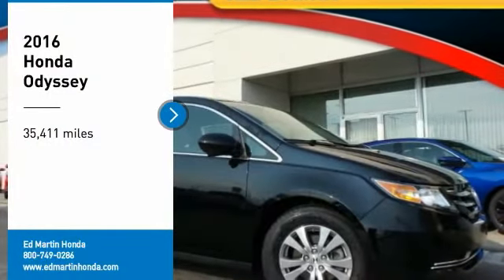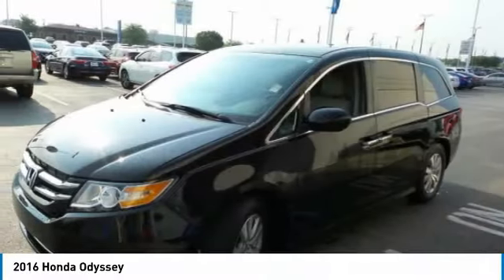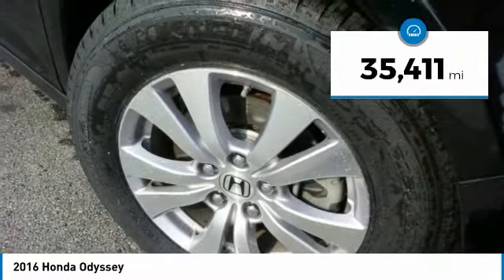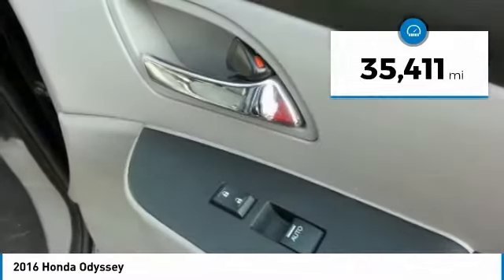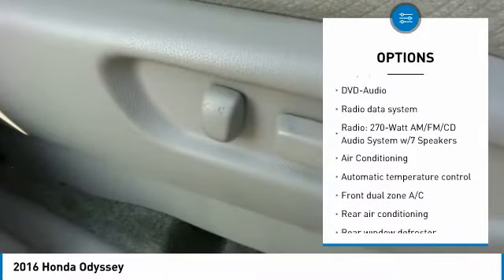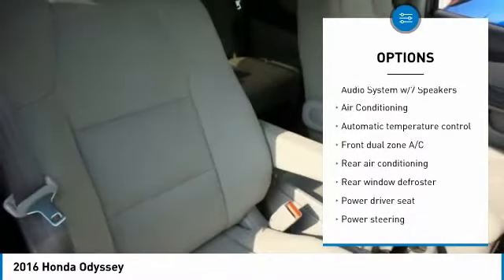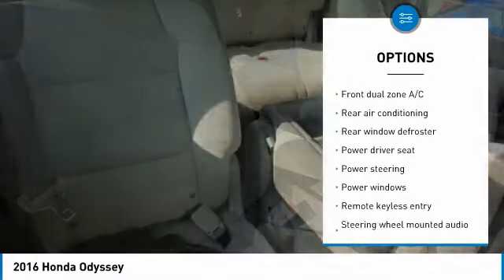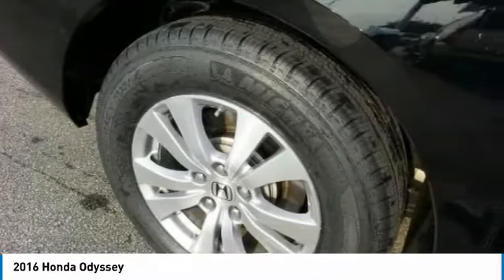2016 Honda Odyssey 2CR4938A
2016 HONDA ODYSSEY Indianapolis, IN
Stock# 2CR4938A

HONDA CERTIFIED!, BALANCE OF FACTORY WARRANTY!, REAR ENTERTAINMENT SYSTEM!, ONE OWNER LOCAL TRADE!, SERVICED & COMPLETE DETAIL!!, GREAT SERVICE HISTORY!, SERVICE RECORDS ON FILE!, 3RD ROW SEATING!, POWER SUNROOF!, CARFAX ONE OWNER!, USB PORT!, REAR VIEW CAMERA!.
28/19 Highway/City MPG**

Awards:
* 2016 IIHS Top Safety Pick * 2016 KBB.com Best Buy Awards Winner Minivan * 2016 KBB.com 16 Best Family Cars Minivan * 2016 KBB.com Brand Image Awards
2016 Kelley Blue Book Brand Image Awards are based on the Brand Watch(tm) study from Kelley Blue Book Market Intelligence. Award calculated among non-luxury shoppers. Kelley Blue Book is a registered trademark of Kelley Blue Book Co., Inc.